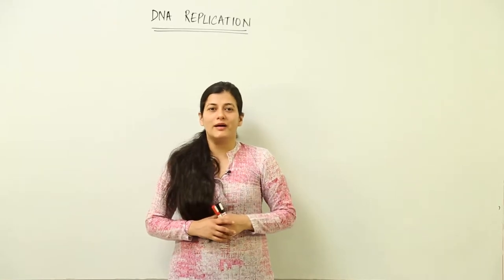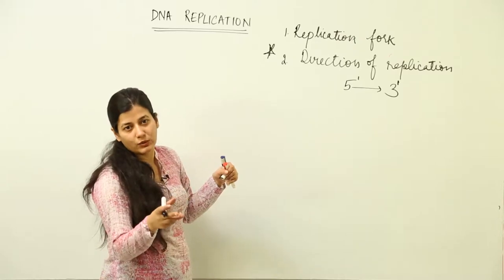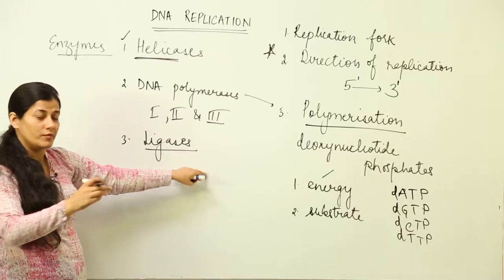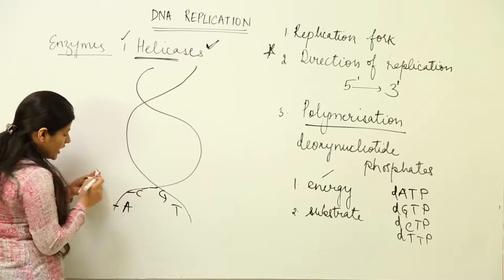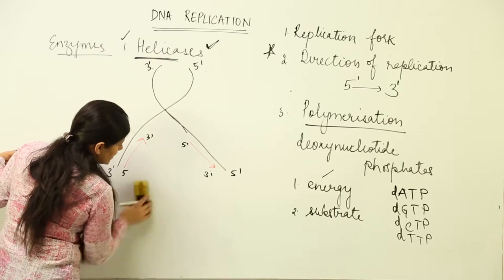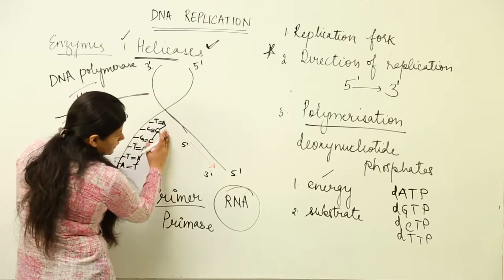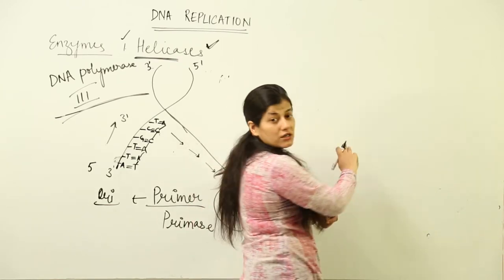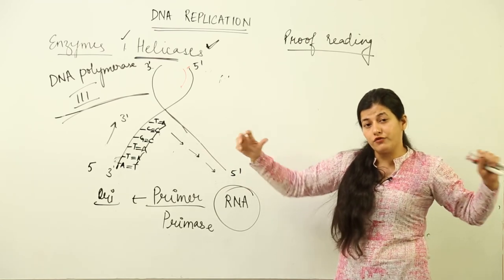CBSE l free topic CLASS 12 BIOLOGY l Genetics l Molecular Basis Of Inheritance l DNA replication l 4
Genetics, Molecular Basis Of Inheritance